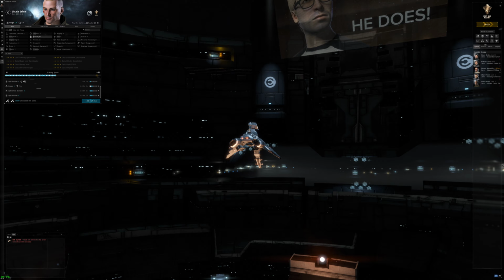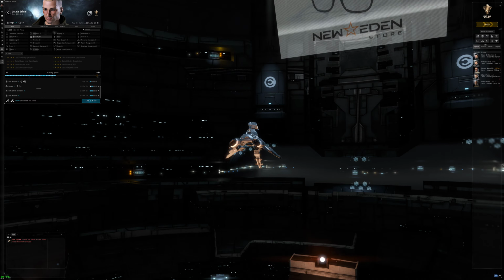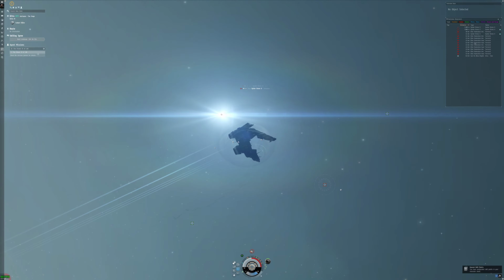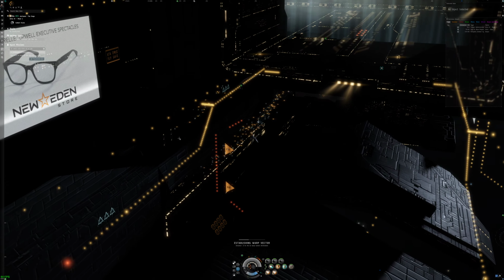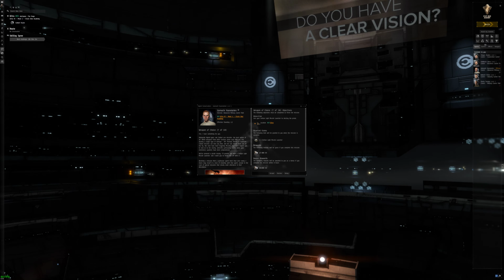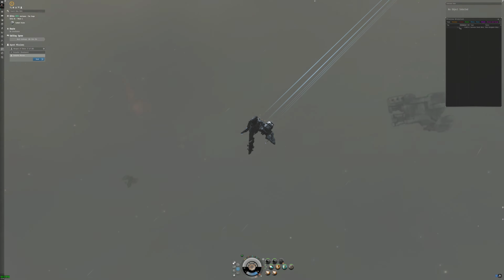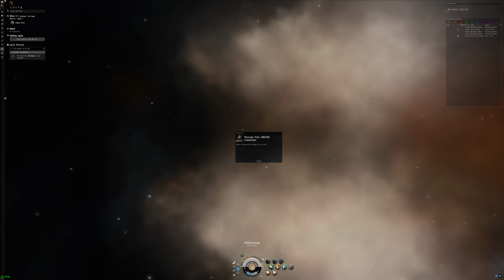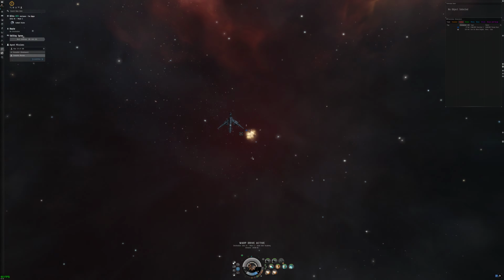EvE Online 2020 4K (Ep 06): Advanced Military Career Agent 5-9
A brand new Alpha, learning to use 3rd party tools to develop Skill Plans, a sketchy idea of getting into a Gnosis, lofty dreams of running Abyssal Sites...what's 'PLEXing an account' mean? Join me as I explore a game that has been around since 2003 and has a wonderful level of complexity and a myriad of options, all baked into one of the most immersive worlds gaming has to offer.